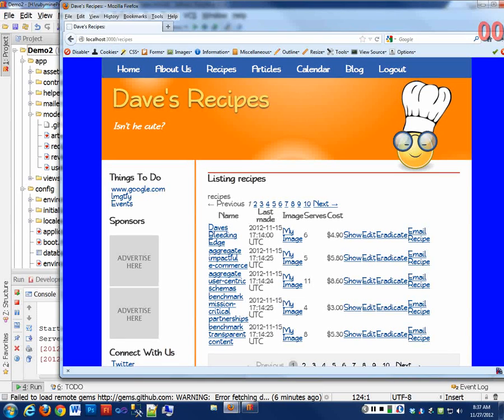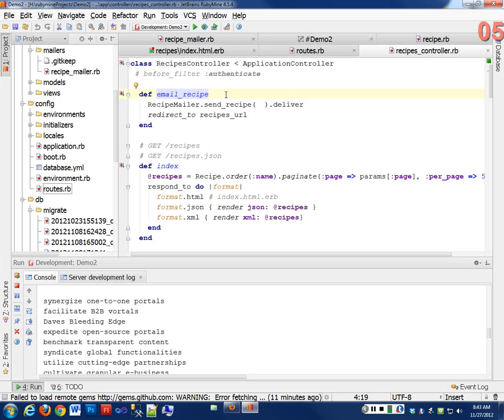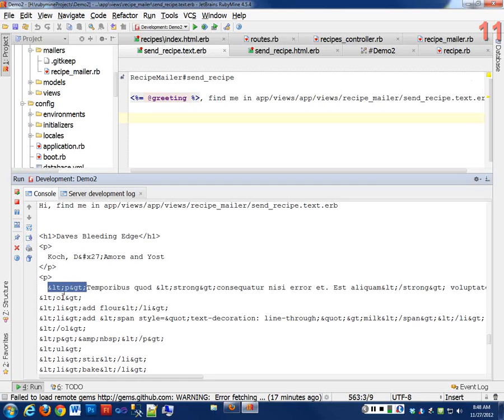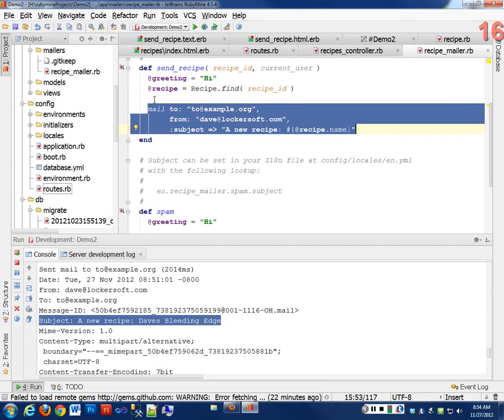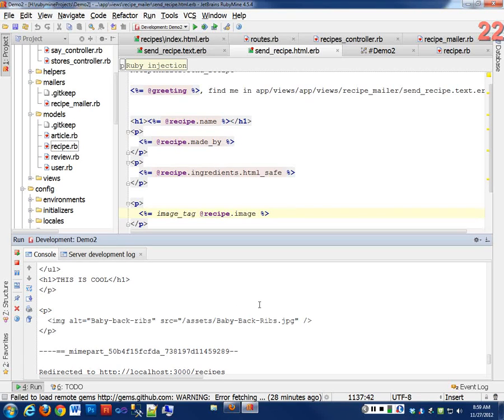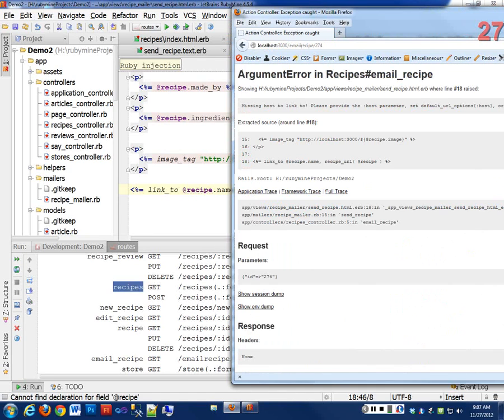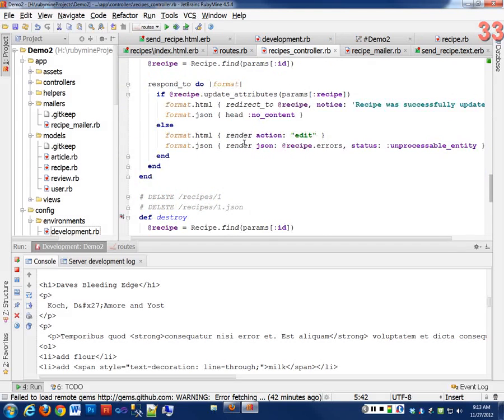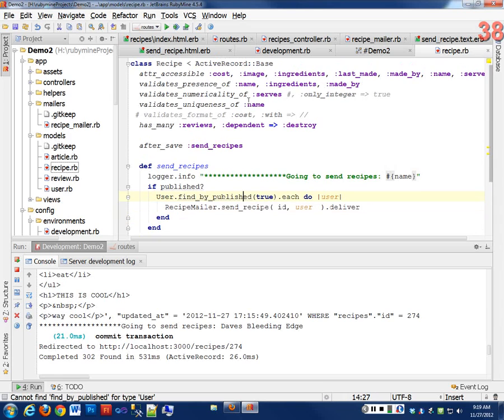Day 28 - Ruby on Rails 3.0 - Emailers Continued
Email usage continued.